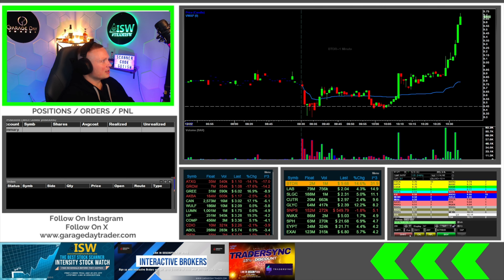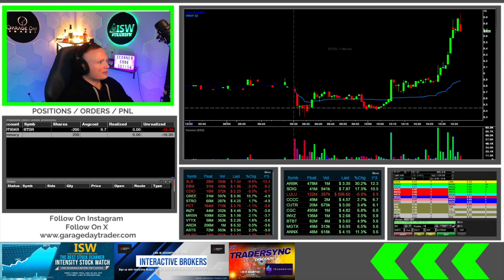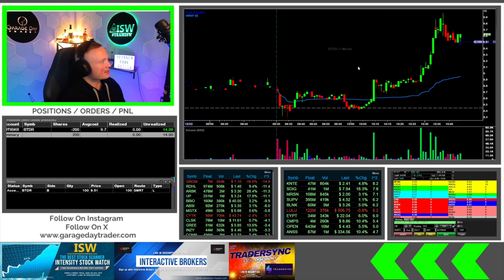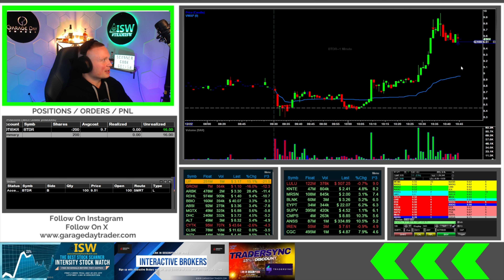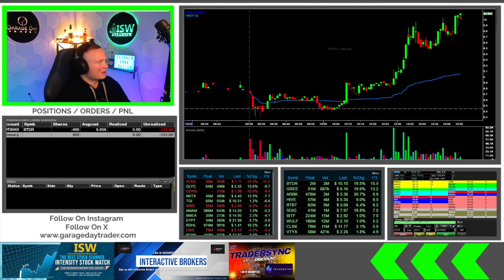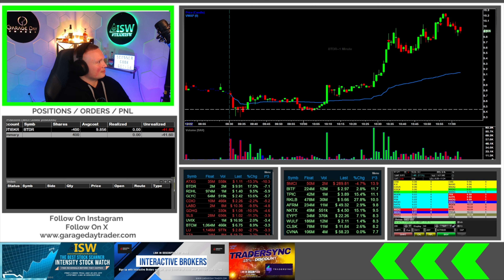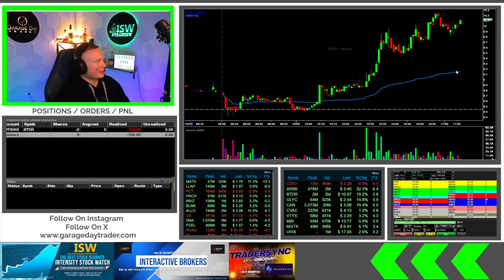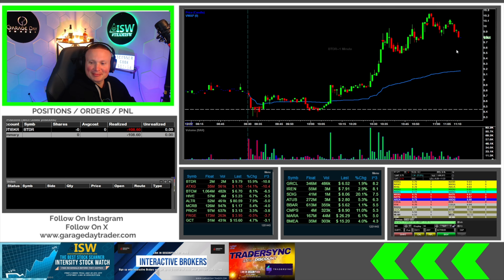Live Day Trading - My Last Trade for 2023